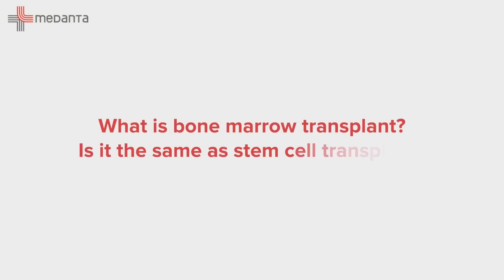Understanding Bone Marrow Transplant | Total Guide by Dr. Nitin Sood | Medanta Hospital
Bone marrow transplant is used to treat cancers such as leukemia, myeloma and lymphoma. In this video, Dr. Nitin Sood (Director, Hemato Oncology & Stem Cell Transplant, Cancer Institute, Medanta, Gurugram) shares details about the different types of bone marrow transplant procedures and why they are performed.

This video is by Dr Nitin Sood where he will be giving important information about Oncology

0:00 Understanding Bone Marrow Transplant
4:15 donor transplant
5:00 Request him to donate
6:05 Talking about transplant
9:23 Start making up cells